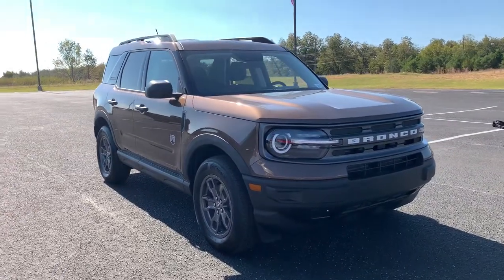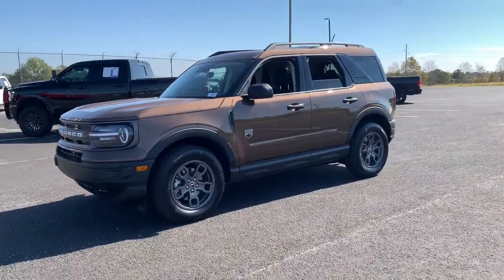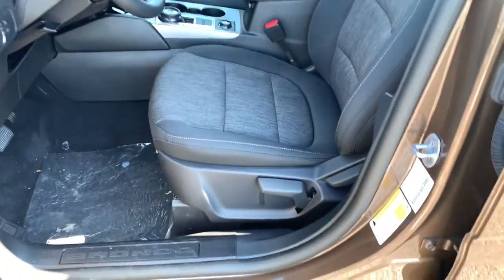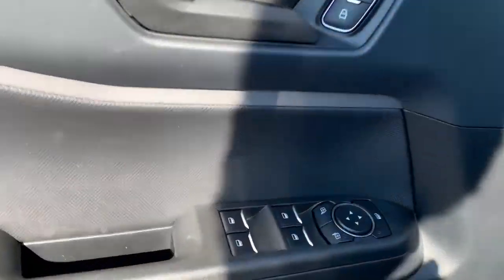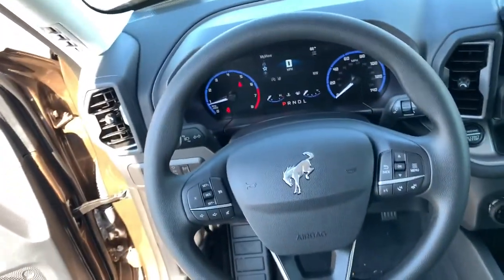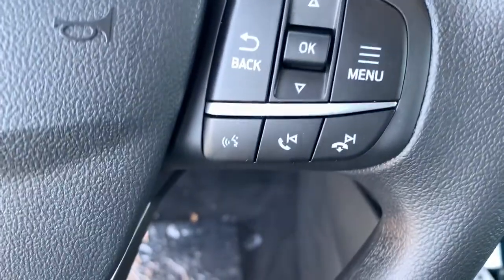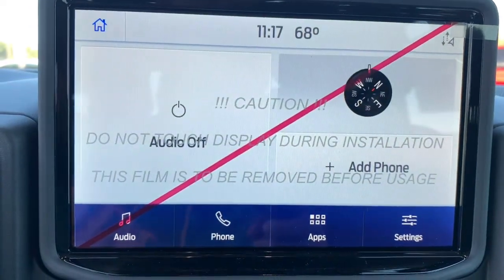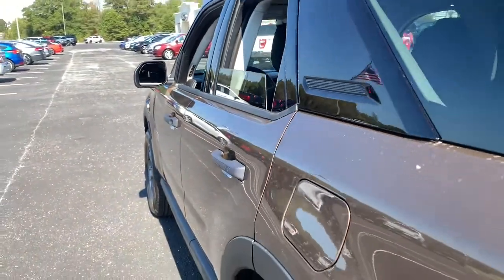2022 Ford Bronco_Sport Grovetown, Evans, Augusta, Aiken, Hephzibah, GA 1-220019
Smoke Metallic New 2022 Ford Bronco_Sport Big Bend available in 330 Highway 25, North Waynesboro, Georgia at Paul Thigpen Ford of Waynesboro. Servicing the Grovetown, Evans, Augusta, Aiken, Hephzibah, GA area.

#{MAKE}
#{MODEL}
2022 Ford Bronco_Sport Big Bend - Stock#: 1-220019

Bronze Smoke Metallic 2022 Ford Bronco Sport Big Bend 4WD 8-Speed Automatic 1.5L EcoBoostbrbr* *Discounted price Includes our Paul Thigpen Ford of Waynesboro  TRADE-IN ASSISTANCE  discount of $2000.00* * * *Discounted price Includes our Paul Thigpen Ford of Waynesboro  FINANCE WITH US -N- SAVE  discount of $1250.00* * - All discounts & promo offers are reflected in in discounted pricing (see qualifying details below) - To qualify for Trade-In Assistance - customers must trade-in a 2010 or newer vehicle. Trade must be in working condition with current registration taxes inspections(safety or Gov) and misc. Fees. - To qualify for FINANCE WITH US -N- SAVE discount you must qualify for and finance at least $10000.00 of purchase balance through a dealer sourced Credit Union bank or financial institution. **Consumer must refer to this ad to receive discounted pricing**Employees and their family members are excluded from special pricing discounts** Recent Arrival! 25/28 City/Highway MPGbrbrbrIf You Aint Dealin with Paul You Aint Dealin at All! Price includes: $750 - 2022 College Student Purchase Program. Exp. 01/03/2023